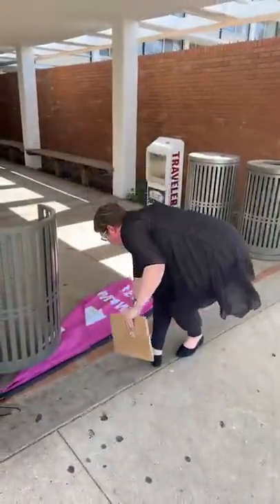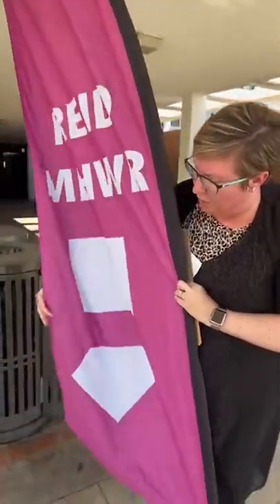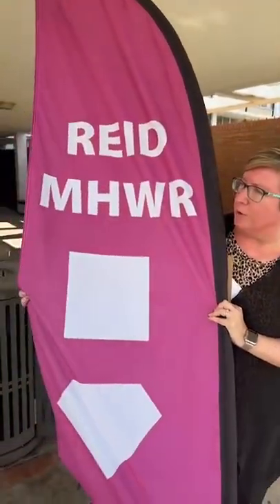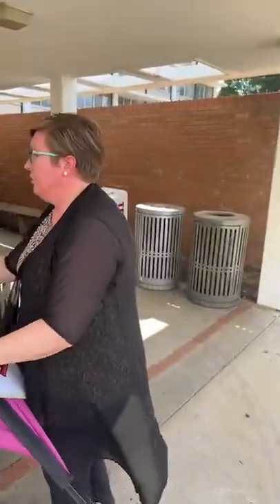2022 Move-in Prep | UARKHOME Live!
For this last episode of UARKHOME Live, Megan takes us through the steps to prepare for move-in and answers your questions about arriving on campus!

0:00 Introduction
1:14 Maps & Arriving on Campus
3:49 Arrival Pass & Signs
5:14 Arriving in the Lot/Picking up Keys
6:40 Garage Spots
7:54 Room Inventory
9:38 Moving Heavy Items/Dollies
10:20 Elevators/Stairs
11:09 No Uhauls or Trailers
12:15 No Pets
12:50 Room Furniture
15:00 Weather/Safety
16:58 Leaving the Lot
20:34 Resident Reserved Parking
25:57 Miscellaneous Questions